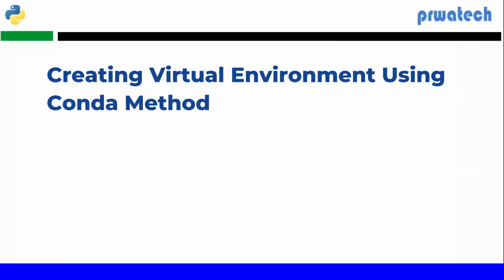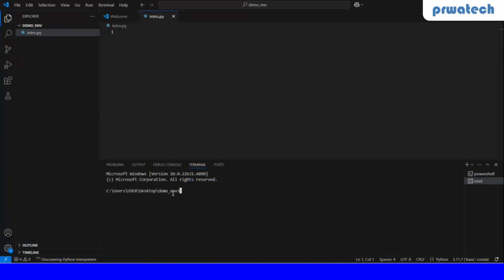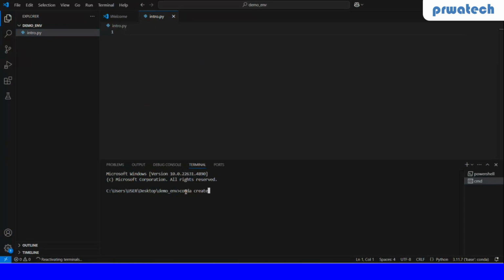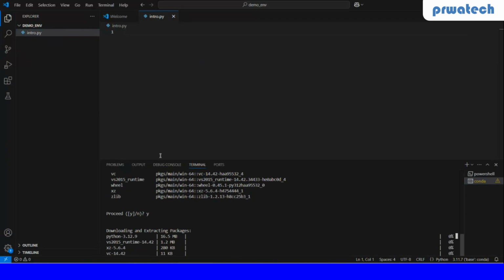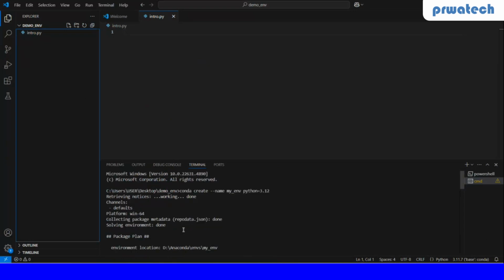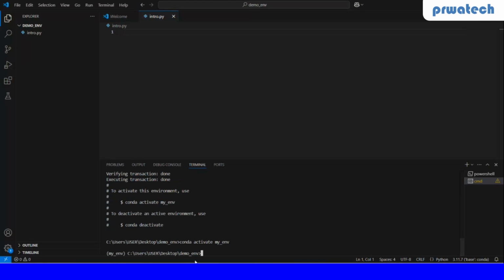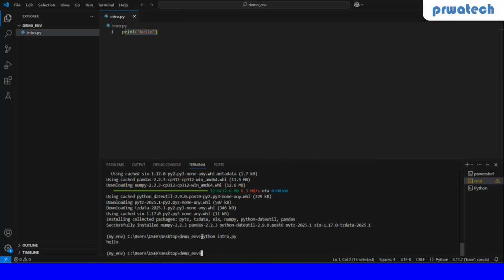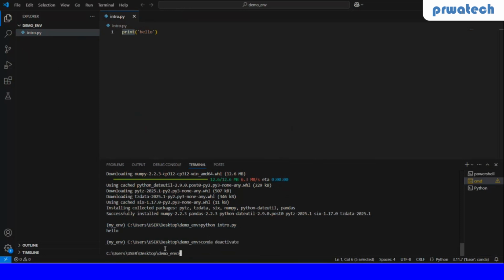Creating Virtual Environment Using Conda Method | Python | Prwatech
In this video, you'll learn how to create and manage virtual environments using the Conda package manager. Whether you're working on data science, machine learning, or any Python project, virtual environments help you keep dependencies organized and avoid conflicts.

🔍 What you'll learn:

What is a virtual environment?

Why use Conda environments?

How to create, activate, and deactivate environments

How to install packages inside your environment

💡 Perfect for beginners and anyone looking to improve their Python development workflow!